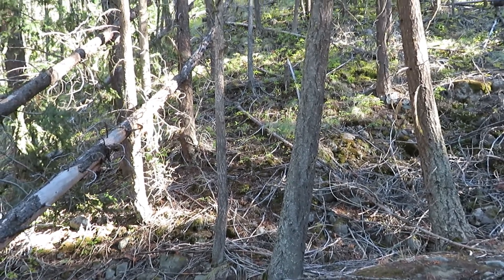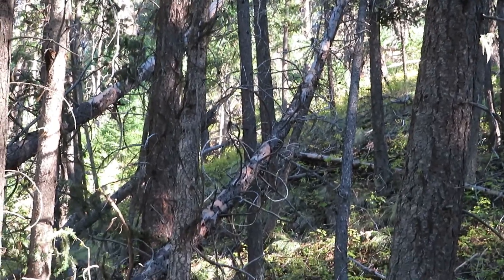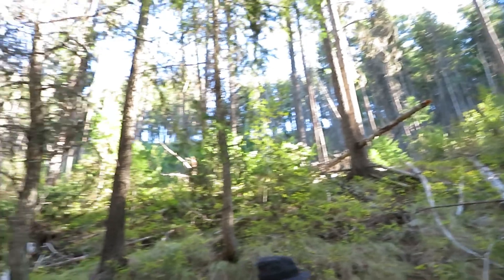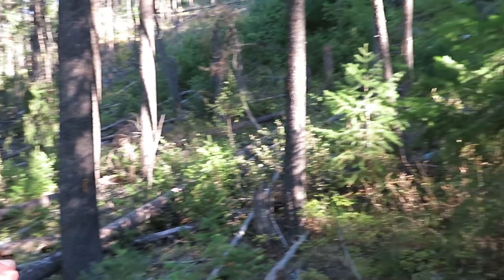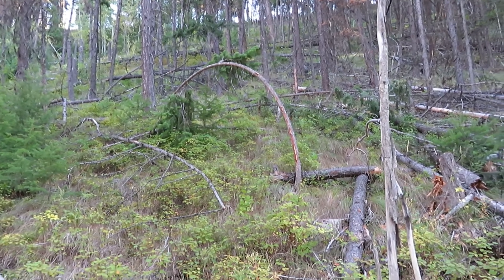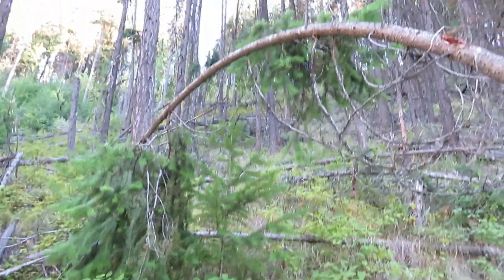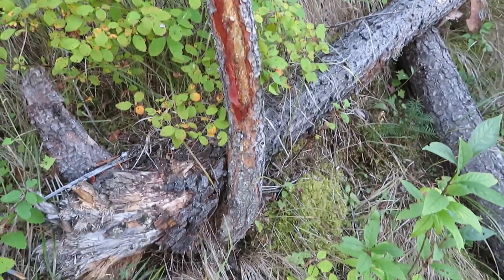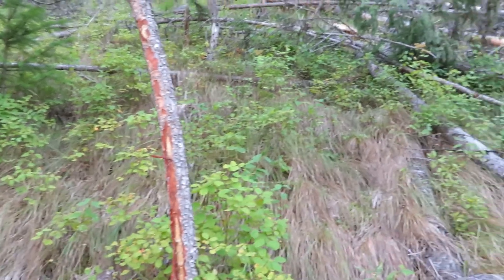Search for Sasquatch and finding bizarre tree structure (part 1)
First Nation Tribes and Native American tribes have many stories of this type of marker and while it doesn’t prove the existence of Sasquatch it does offer some interesting discussion.